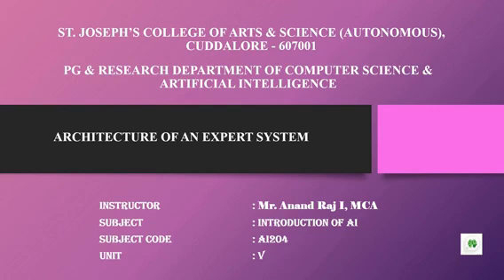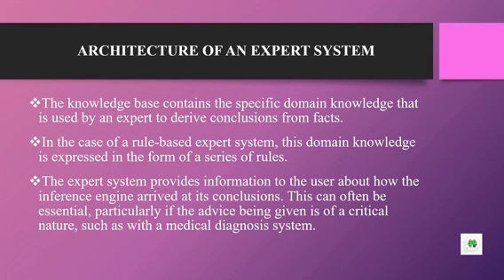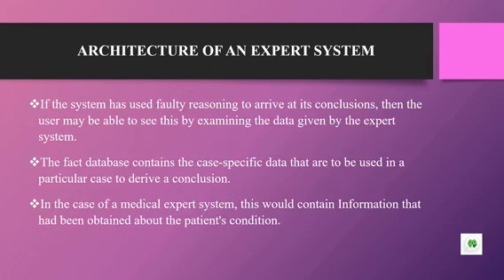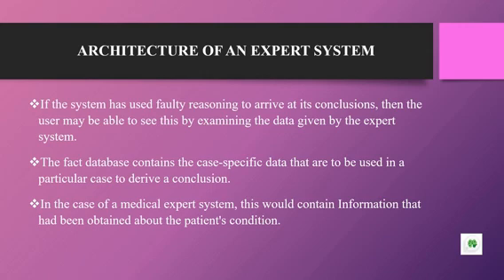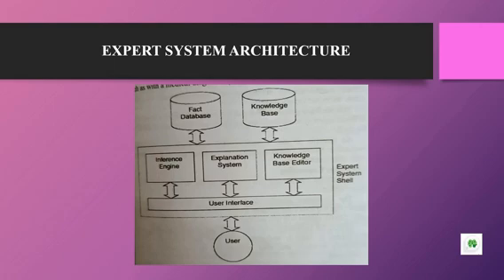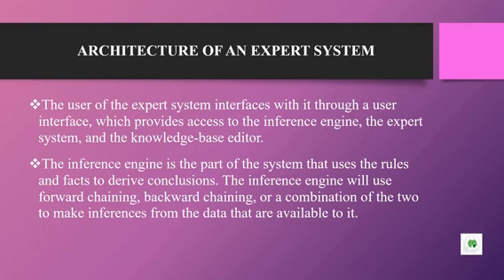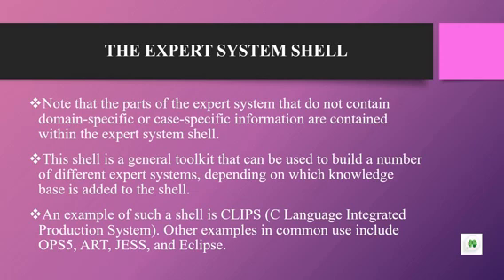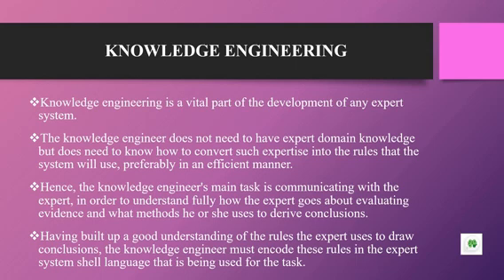SJCTNC__ANAND RAJ I_AI204-INTRODUCTION OF AI_UNIT 5_ACHITECTURE OF EXPERT SYSTEM